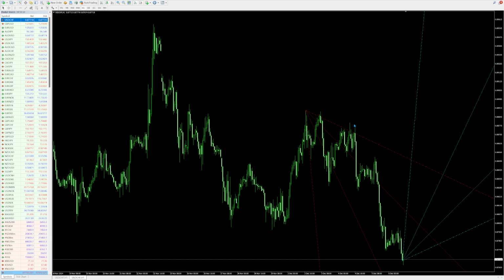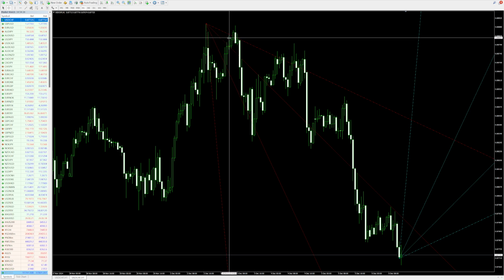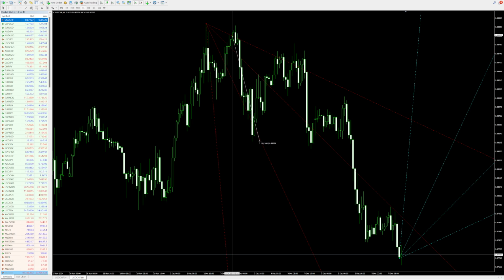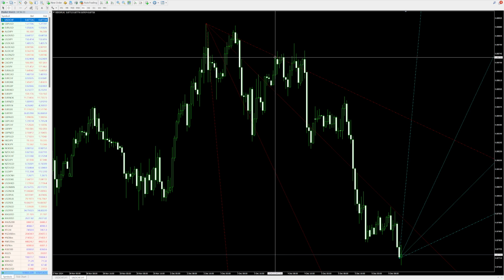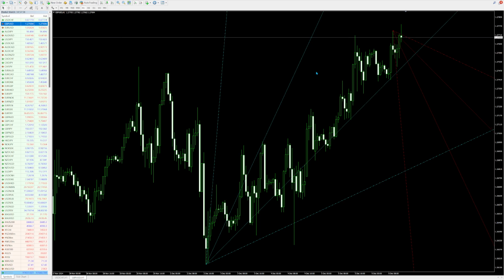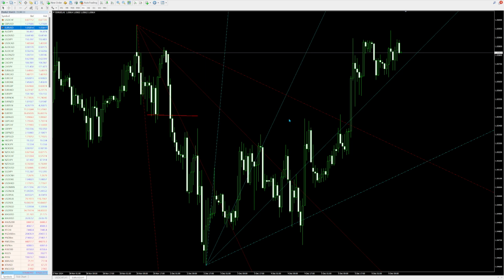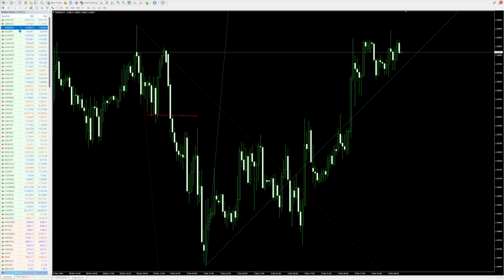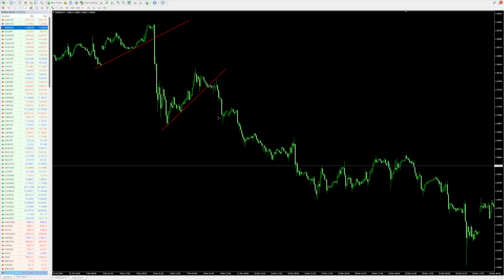How To Master The Trend Angle Indicator in MT4 For A Winning Trading Strategy – Step By Step Guide!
In today's video, we’re diving deep into the powerful Trend Angle Indicator and how it can completely change your trading strategy! If you’re struggling to catch the right trends at the right time, or if you're simply looking to enhance your market analysis, this video is for you. We’ll walk you through the fundamentals of the Trend Angle Indicator, why it’s so essential for traders, and how you can use it to find high-probability setups for your trades.

The Trend Angle Indicator works by measuring the steepness or angle of a price movement, helping you identify whether the market is trending strongly or if it’s likely to reverse. By understanding the angle of the trend, you can make smarter, more informed decisions in real-time. If you’ve ever missed a trend or been caught in a sideways market, you’ll want to learn how this tool can keep you ahead of the curve.

In this video, we'll also share how to incorporate this indicator into your existing trading strategy. We’ll discuss how to interpret the readings of the Trend Angle Indicator, when to enter and exit a trade, and how to manage risk using this powerful tool. Whether you're a beginner or an experienced trader, this strategy is flexible and can be tailored to suit your trading style.

Don’t miss out on future tips that could take your trading game to the next level. Drop a comment if you have any questions or if there’s a topic you want us to cover in the next video!